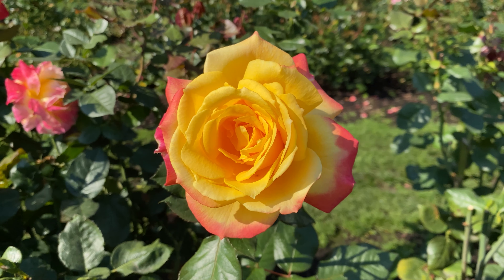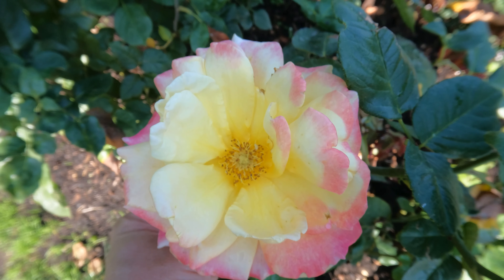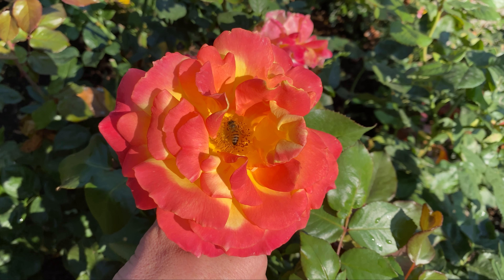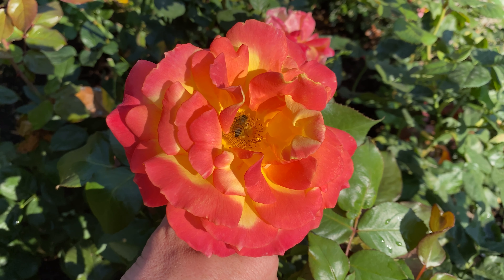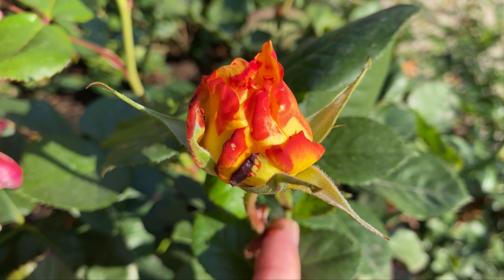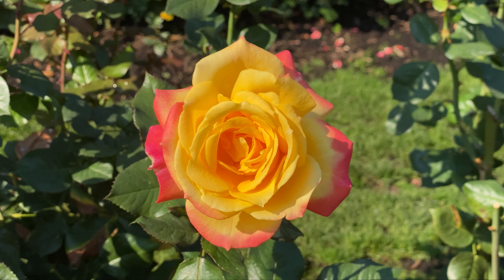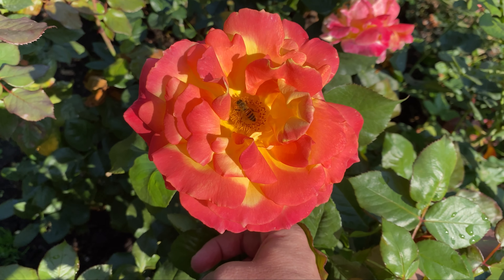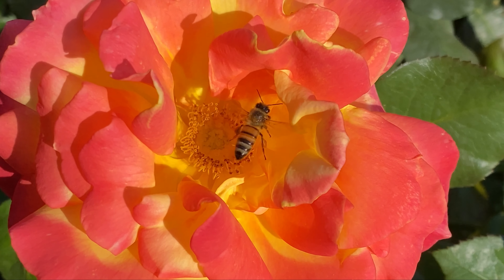🌹 Funkuhr Rose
This is Funkuhr.

The color is a yellow blend, with red edges.

Blossom: The blossoms are double, with up to 35 petals. It blooms in flushes throughout the season.

Scent: There is no reported fragrance.

This is a relatively new rose, without many sellers.
- Funkuhr is German for a radio clock, a clock which automatically updates the display time via radio transmission.
- This rose starts off with pointed, serrated buds which expand, revealing a yellow core burning with red edges, growing and glowing with a double bloom. Add Funkuhr to your garden for a devastatingly beautiful reminder of the ceaseless passage of time, and decay of all things. But like a Funkuhr on your desk, as steady as invisible radio waves passing through the ionosphere synchronizes your display with time as accurate as atomic vibrations, this rose will reset and sync each year with the season, bringing you its morbid glow to your garden. in repeat blooms. Offers excellent disease resistance.

Awards: ?